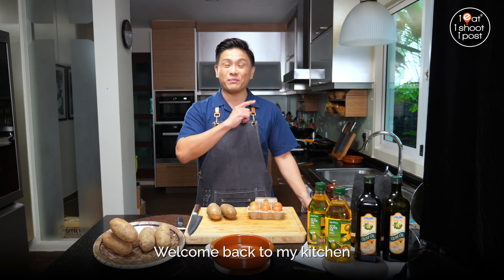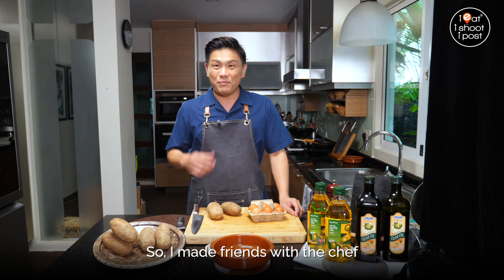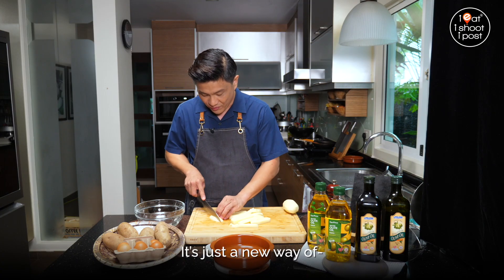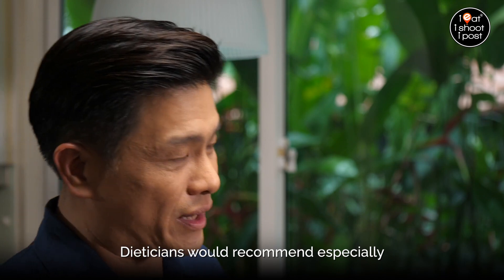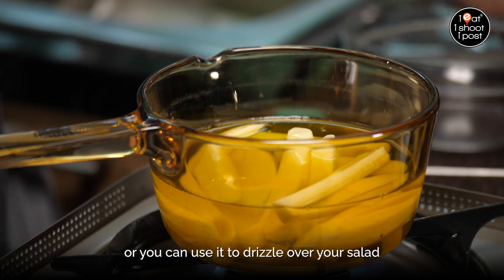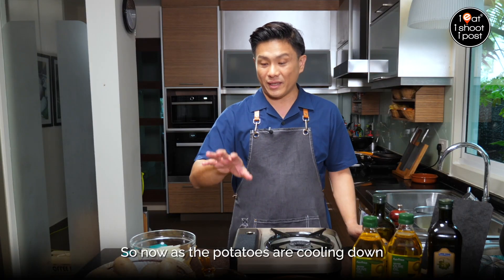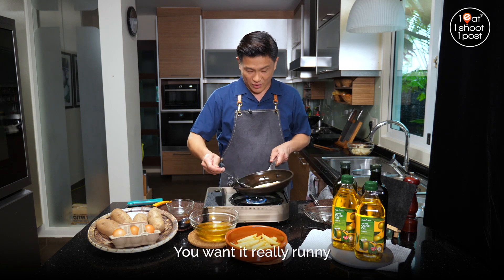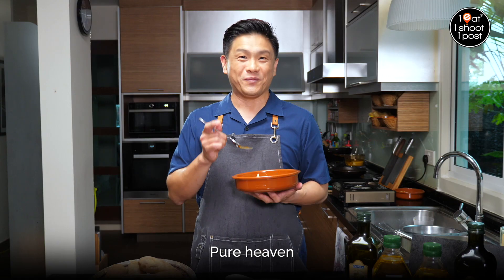Simple Spanish Broken Eggs Recipe (Huevos Estrellados) - with FairPrice Housebrand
I first came across the shockingly simple and delicious Huevos Estrellados on my Madrid trip back in 2015. Everyone kept recommending this dish, and when I finally sat down to try it, my first impression was: “soggy potatoes and eggs? How in the world could that ever be yummy?” But when I put it into my mouth, it was a revelation!

All you need are 3 ingredients to make this Spanish delight – Potatoes, eggs and extra virgin olive oil.  Perhaps the most important ingredient in this dish is the olive oil because although you don’t really see it, it really determines the final outcome of the dish.  I was quite happy with the FairPrice Housebrand extra virgin olive oil.  It is very good and the price is reasonable enough for you to be able to use so much of it to cook your potatoes.

I’d bet you’re also feeling incredulous about how I am going on about such a simple dish of potatoes and fried eggs!  Well, why don’t you give it a go and find out?

Ingredients:
Potatoes – 2 medium
Eggs – 2
Extra Virgin Olive Oil – 300ml

Method:
1. Peel and slice potatoes into long wedges.
2. Soak potatoes for a while to remove starch
3. Drain and dry potatoes with a towel
4. Place potatoes into a pot and add Extra Virgin Olive Oil
5. Fry in low to medium heat for 15 minutes
6. Drain oil and sprinkle some salt on potatoes
7. Fry eggs (sunny side up)
8. Place eggs on potatoes
9. Break egg yolks and enjoy!

This video was produced in collaboration with @fairpricesg